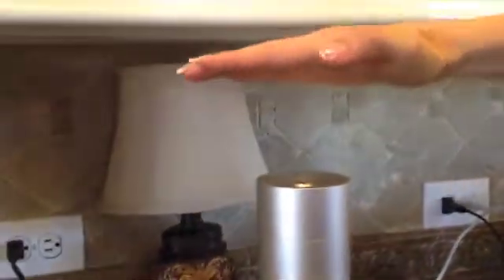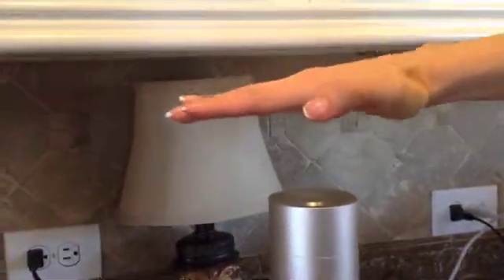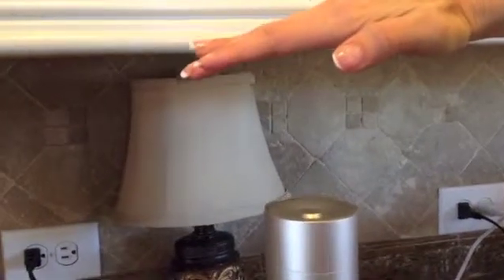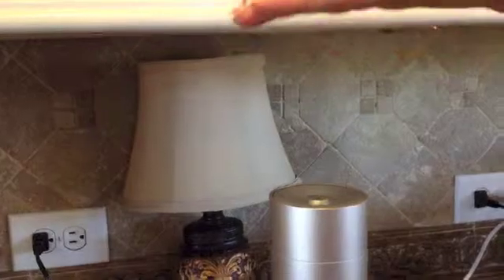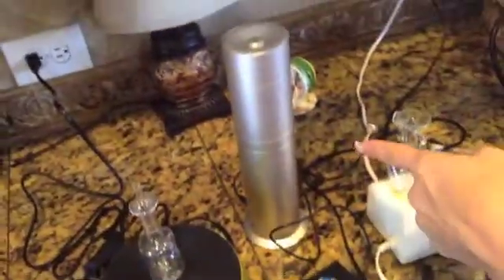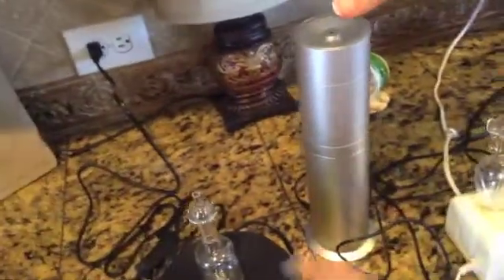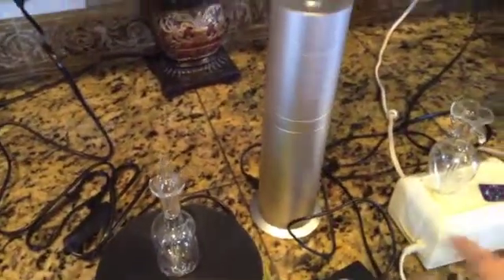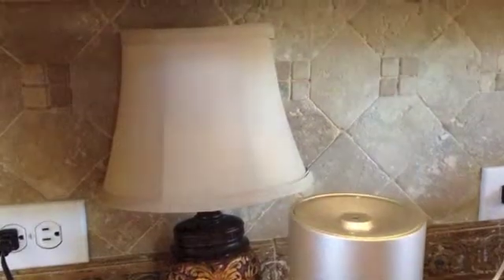See what 1 MICRON SIZE ESSENTIAL OIL LOOKS LIKE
Myessentialoilreview.com